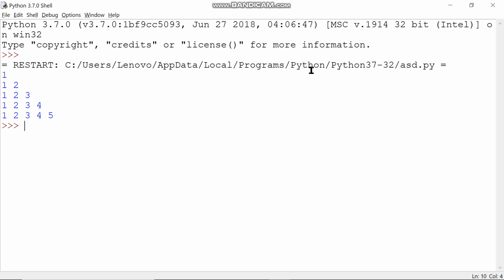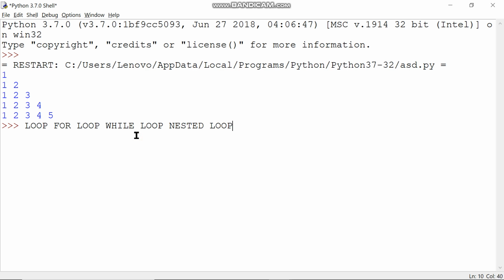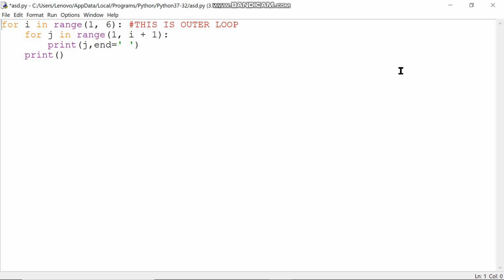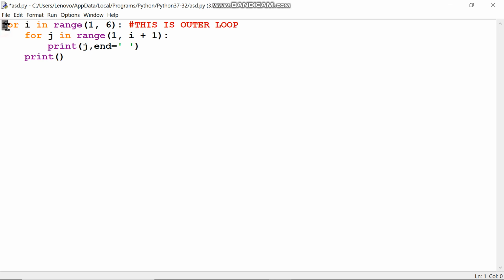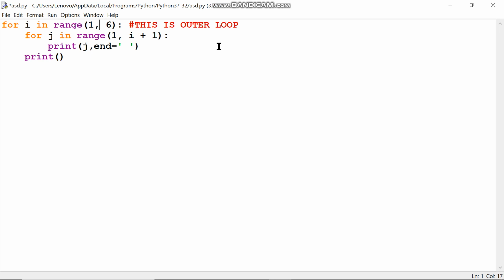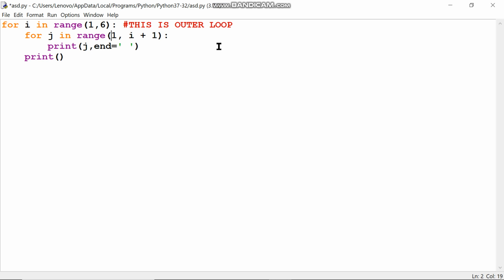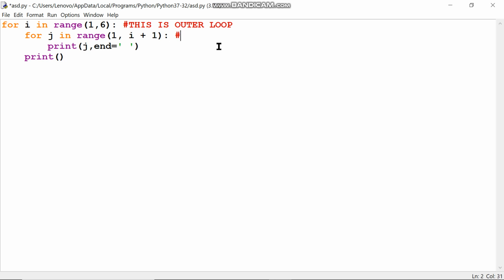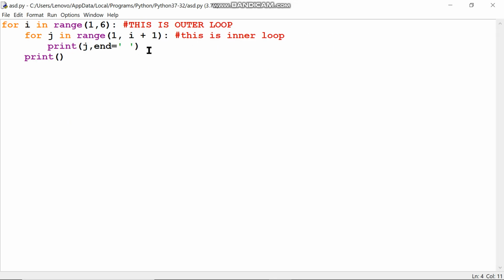python nested loop for loop while loop python practical class 7th cbse computer subject practicals